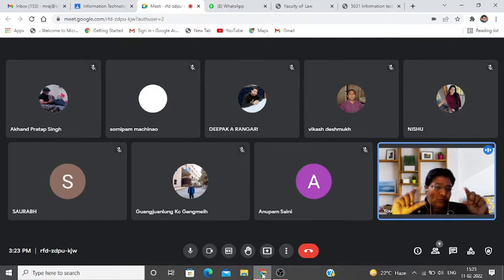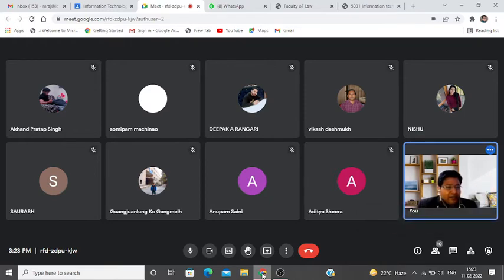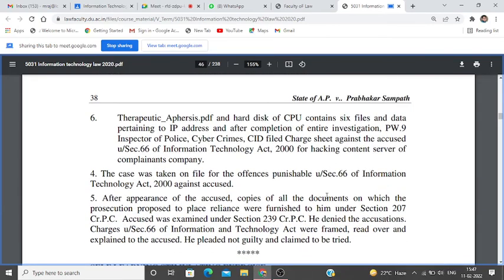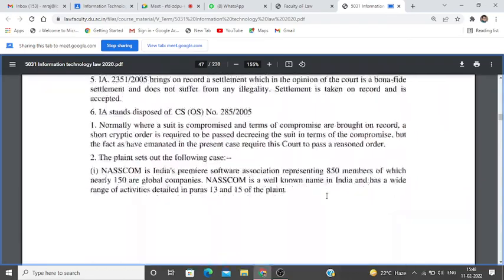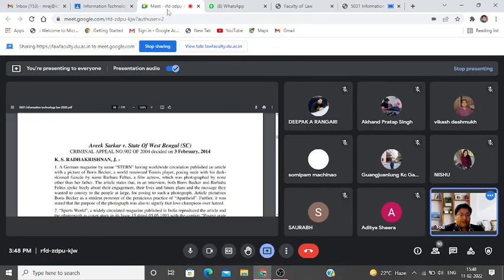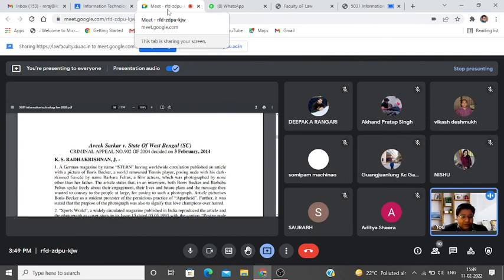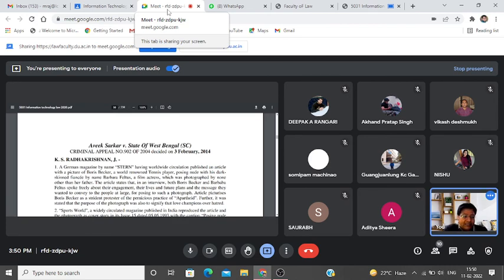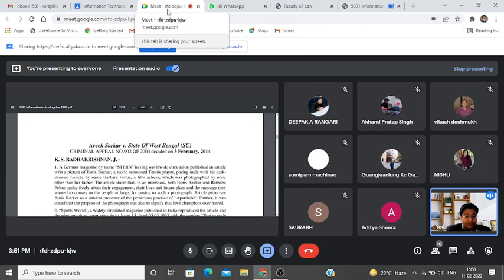What is cyber law obscenity?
What is considered an obscenity?
What are obscenity offenses?
Is viewing obscenity illegal?
What defines obscenity?
What is an example of obscenity?
Is obscenity a crime?